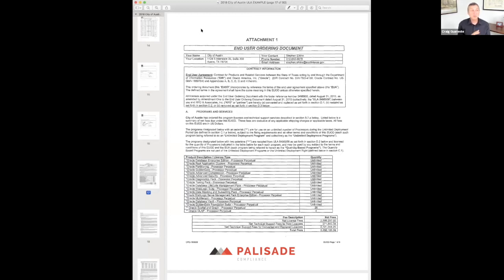Oracle ULA Gotchas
ULAs are Oracle's preferred contracting vehicle. While they are popular, they are not as straightforward as you think. This video covers some of the Oracle ULA "Gotchas!".

Palisade Compliance can help you at any stage of your ULA. For more info on our ULA services,